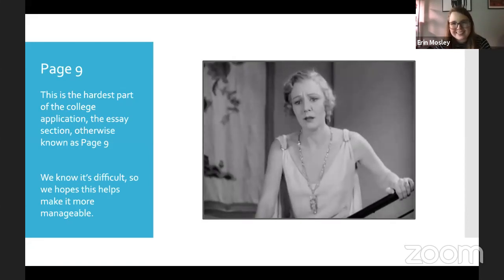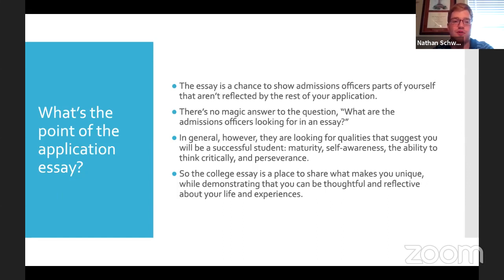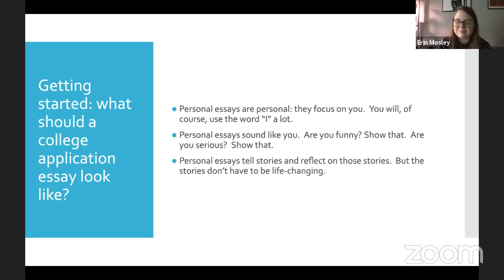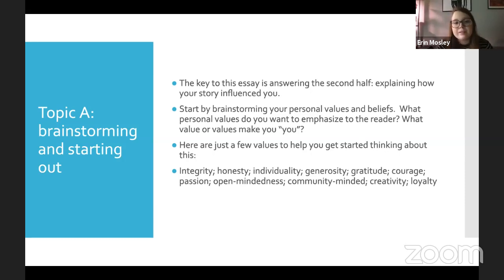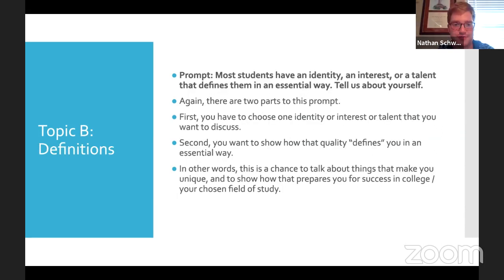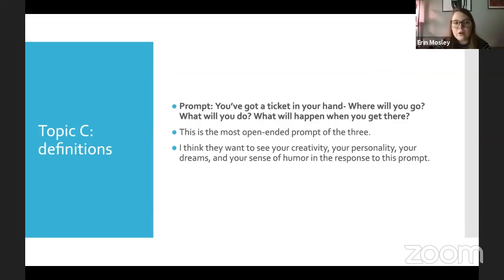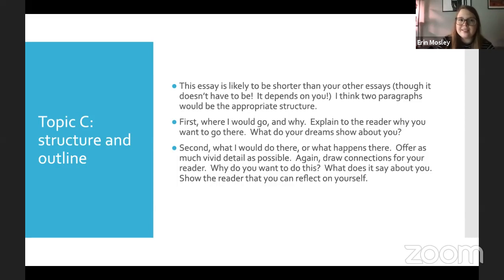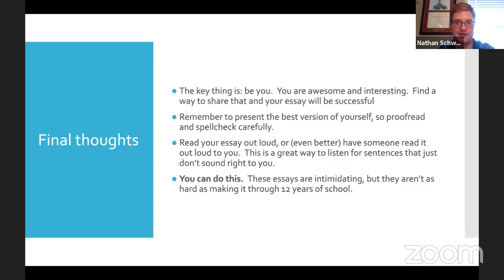Writing College Application Essays